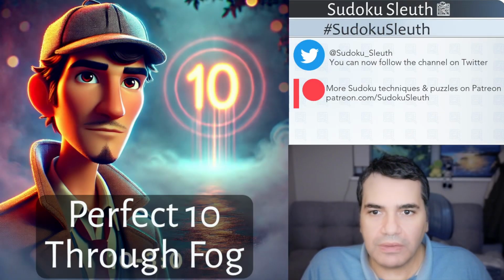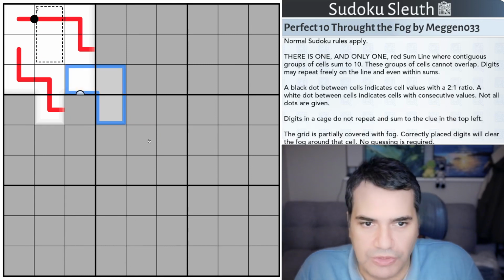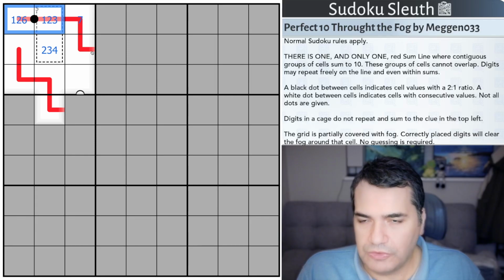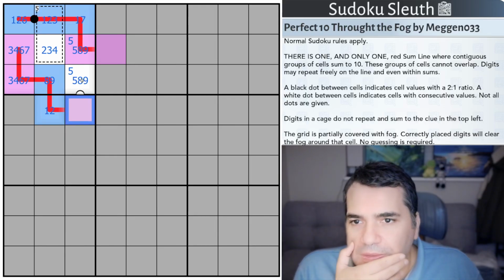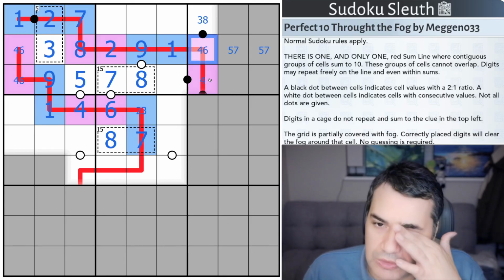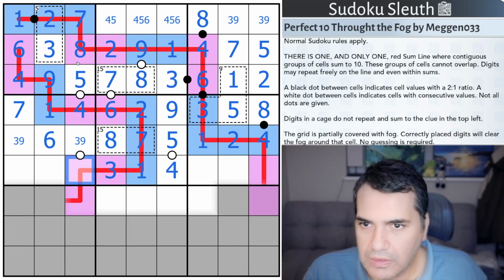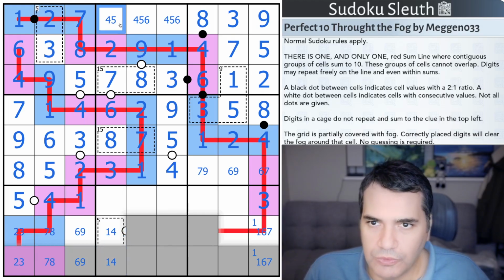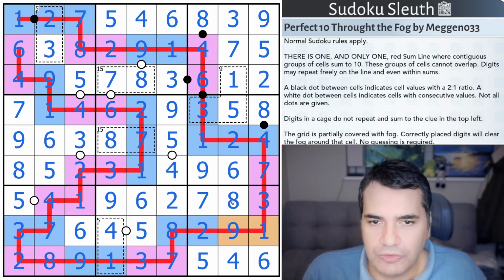Perfect 10 Throught the Fog: More Fog Sudoku!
Today's Video:

Before Meggen033 confirms, is it throughout or through? Regardless, it's excellent use of the sum 10 line and a return of the one and only one line. Beautiful construction as we've all come to expect!

THERE IS ONE, AND ONLY ONE, red Sum Line where contiguous groups of cells sum to 10. These groups of cells cannot overlap. Digits may repeat freely on the line and even within sums.

A black dot between cells indicates cell values with a 2:1 ratio. A white dot between cells indicates cells with consecutive values. Not all dots are given.

Digits in a cage do not repeat and sum to the clue in the top left.

The grid is partially covered with fog. Correctly placed digits will clear the fog around that cell. No guessing is required.

Chapters:

00:00:00 Intro
00:01:16 Rules
00:04:18 Solve
00:27:31 Outro